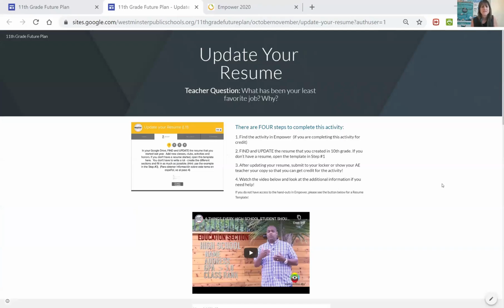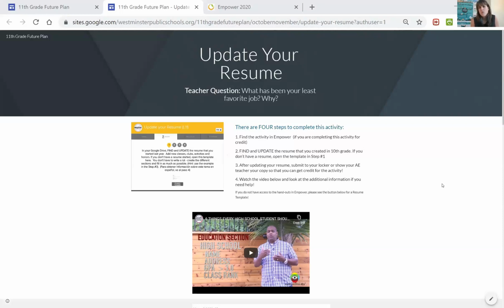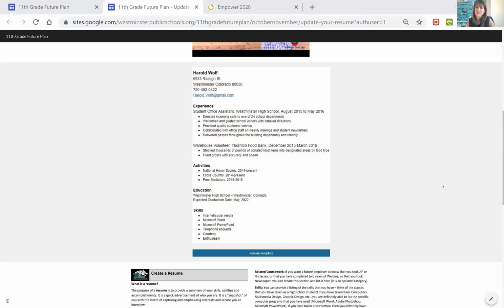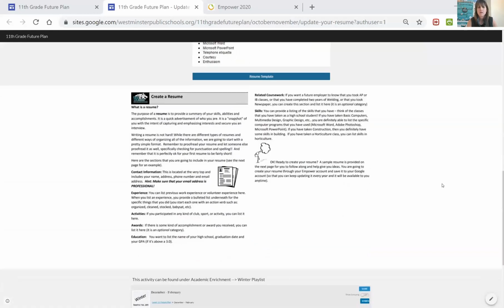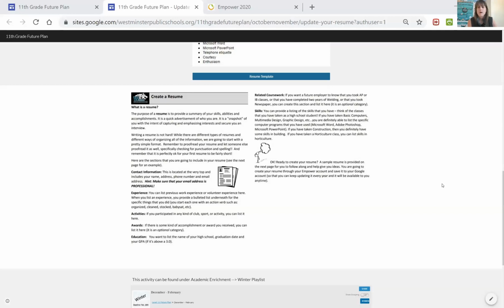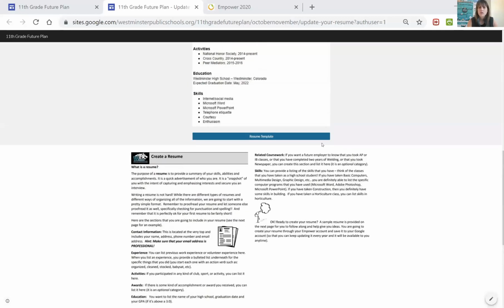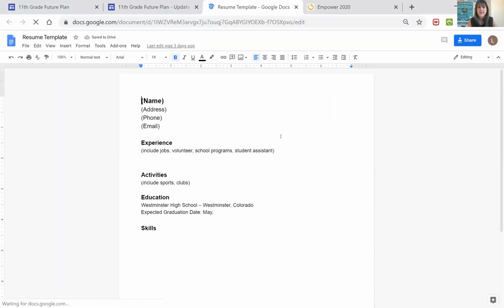Update Your Resume, 11th